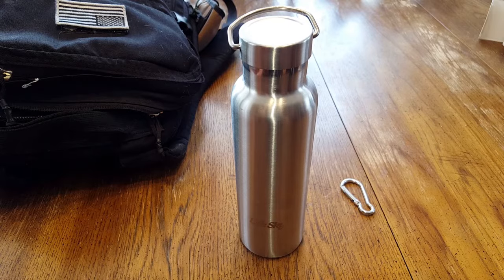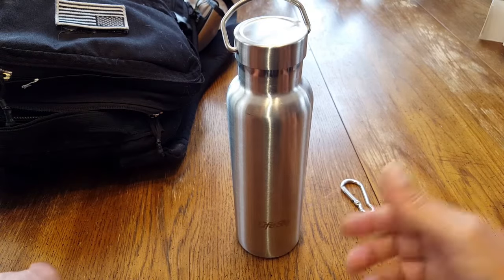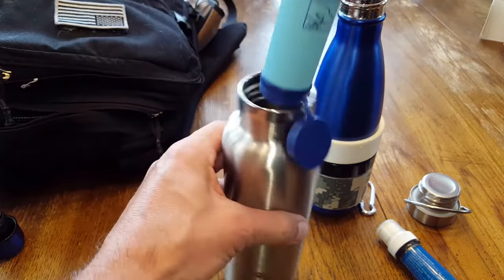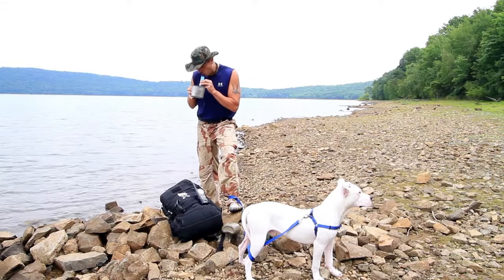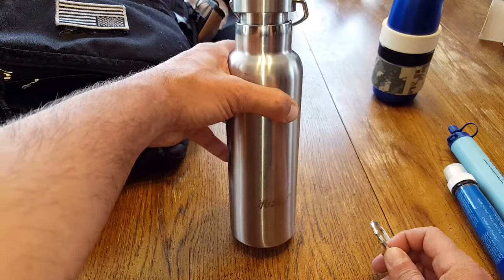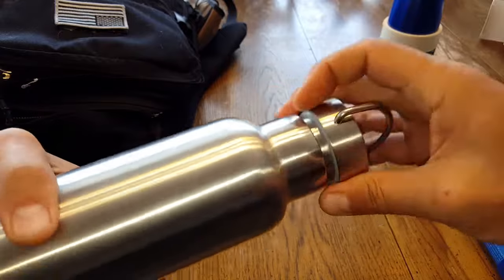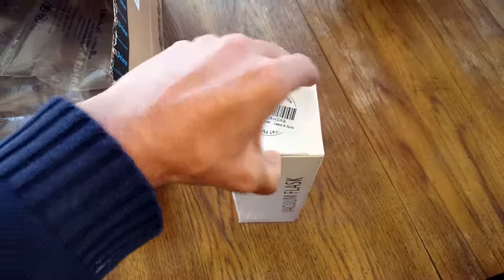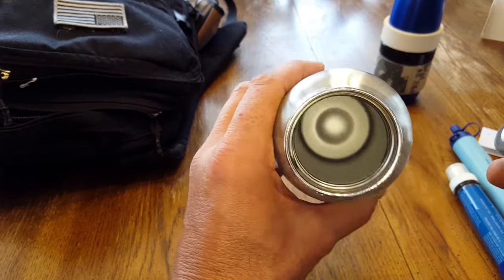Lifesky Stainless Steel 20oz. Water Bottle Review For Your Go Bag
- Coach Helder reviews the Lifesky Water Bottle and describes it's features and uses while on the trail & in emergency situations.